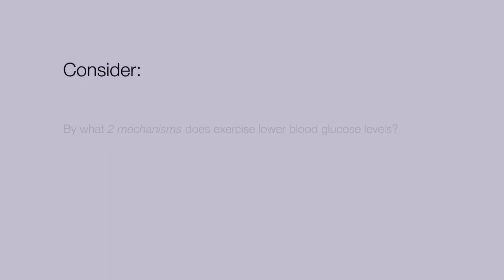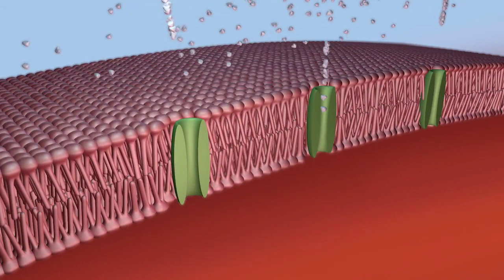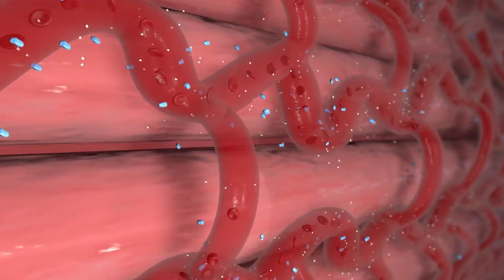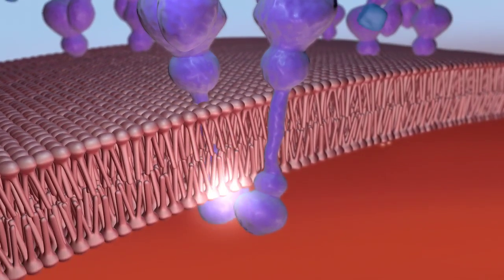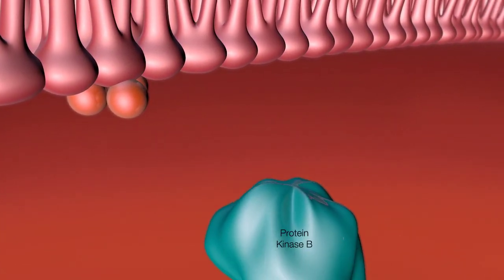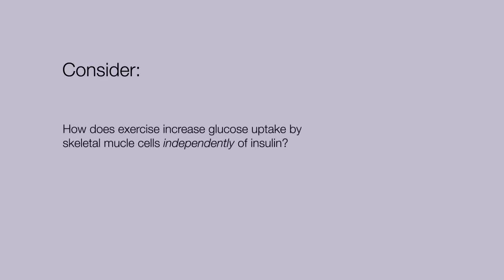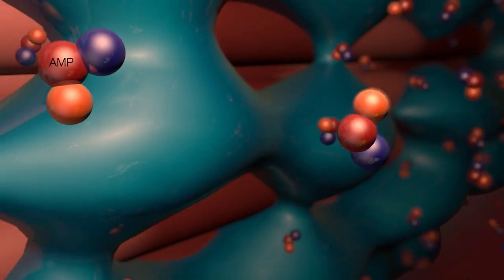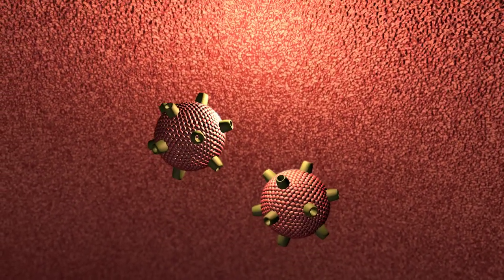Exercise and Insulin Stimulated Glucose Uptake by Skeletal Muscle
An animation intended for physical therapy students, explaining through cellular processes why daily exercise is important for patients with Type 2 Diabetes.